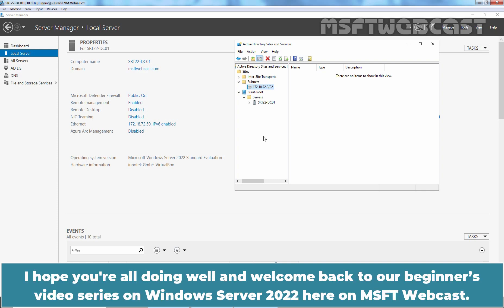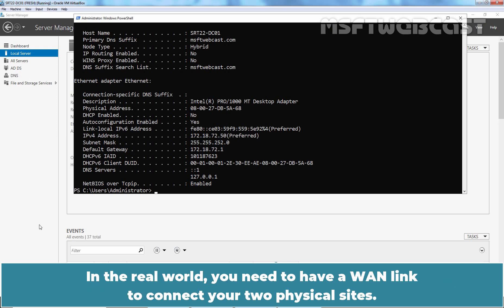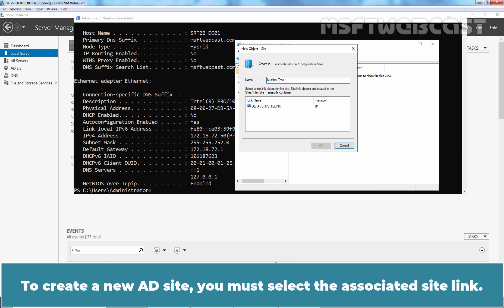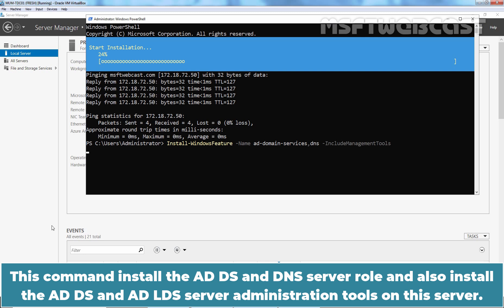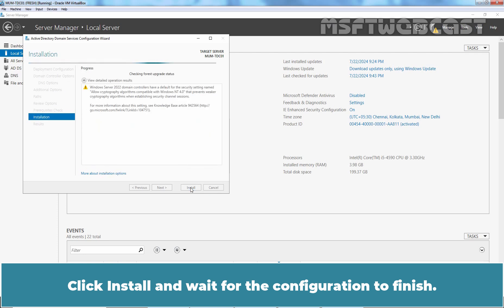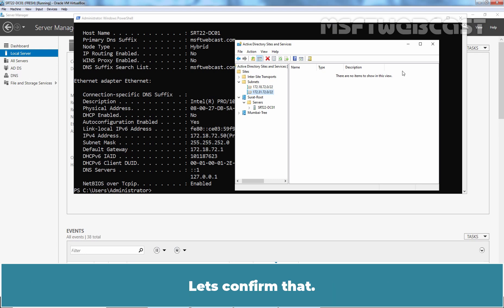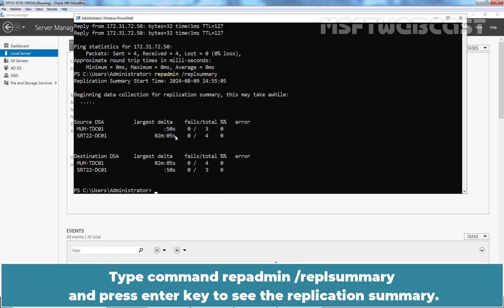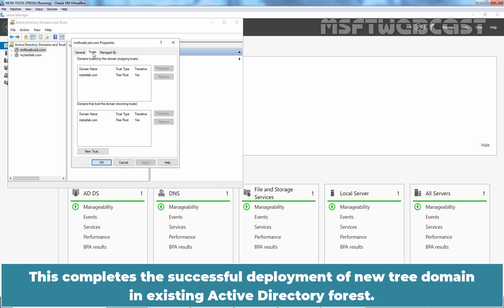135. Add a New Tree Domain in Existing Forest | Windows Server 2022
Windows Server 2022 Video Tutorials for Beginners:
This is a step by step guide on How to Add a New Tree Domain in Existing Forest in Windows Server 2022.